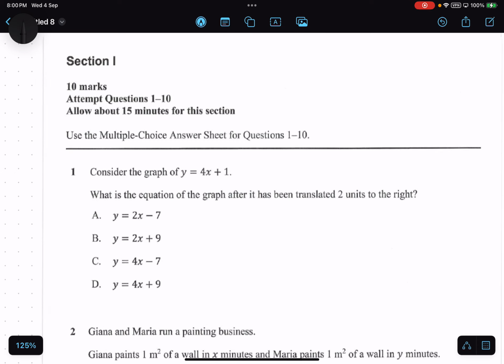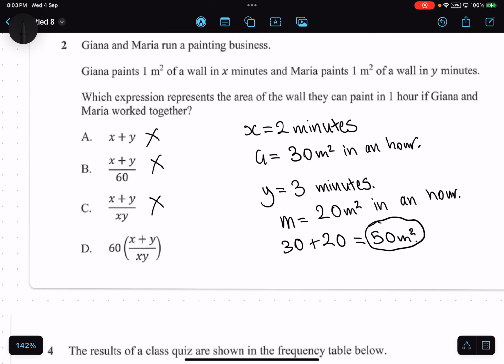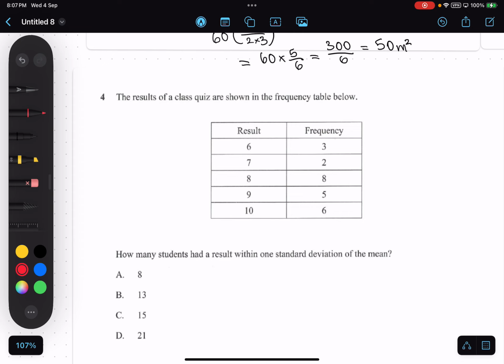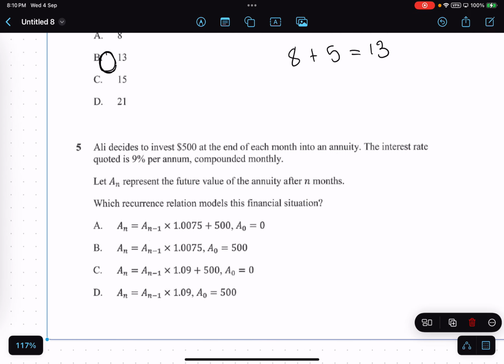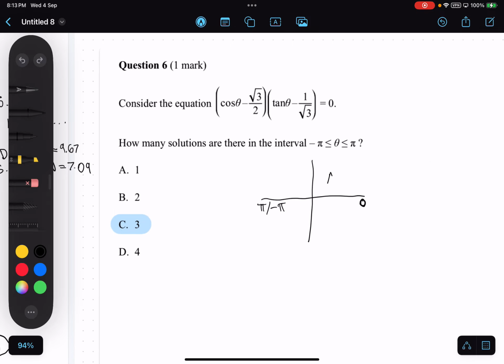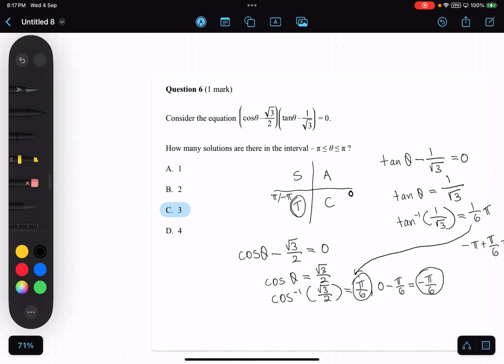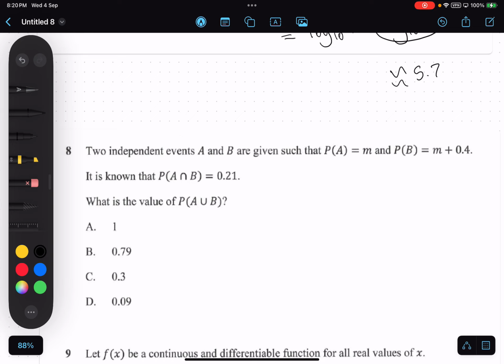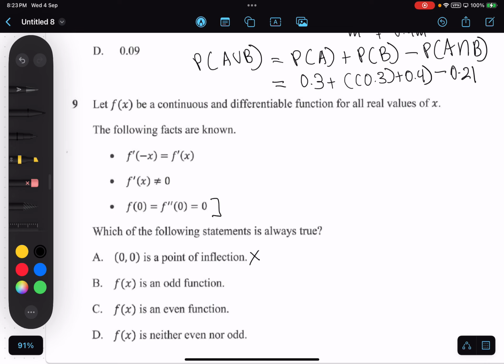2024 CSSA Maths Advanced Trial HSC Multiple Choice Part 1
Goes over Multiple Choice Questions 1-8.